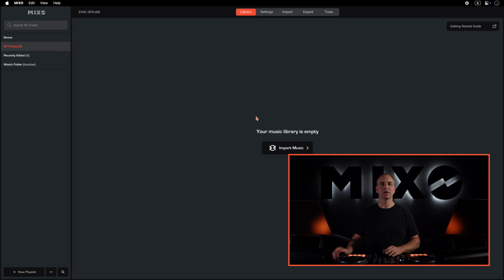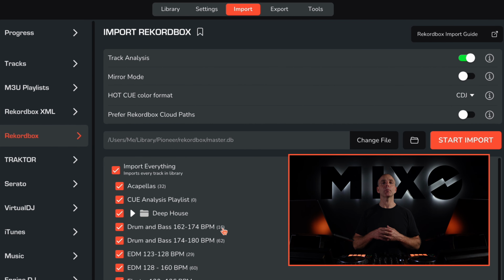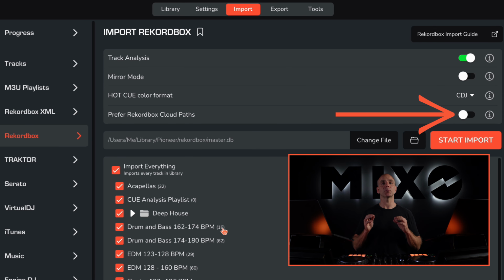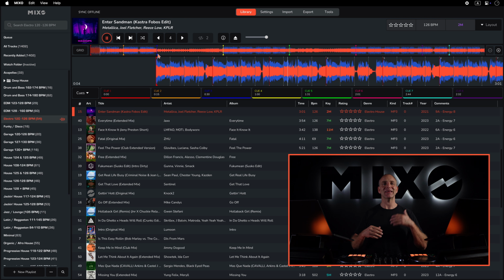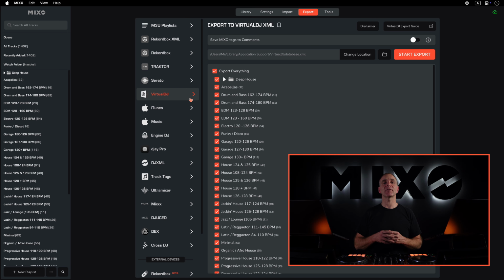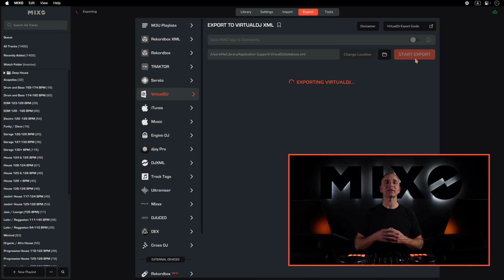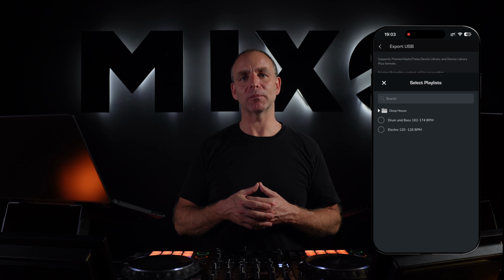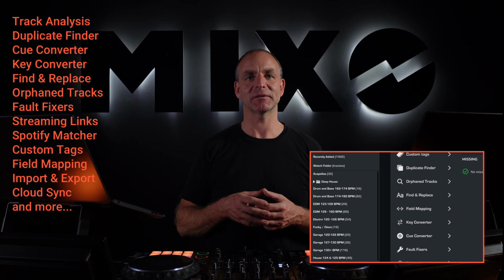RekordBox to Virtual DJ - Move your entire DJ library with MIXO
Here’s how to transfer your DJ library from RekordBox to Virtual DJ using MIXO with all your playlists, cue points, hot cues, and track metadata between DJ platforms in just a few minutes — all through MIXO’s powerful syncing tools.

What we’ll cover:
- How to import your music from RekordBox into MIXO
- How to export your playlists and tracks from MIXO to Virtual DJ

Timestamps:
00:00 Intro
00:12 Import from RekordBox directly
01:08 Track Analysis
02:42 Playlists
04:04 Export to Virtual DJ
04:40 Save MIXO Tags
04:51 Set the folder location
06:07 Playlists in Virtual DJ
06:28 Discover MIXO | Your DJ Library